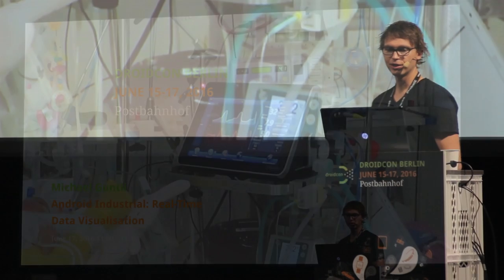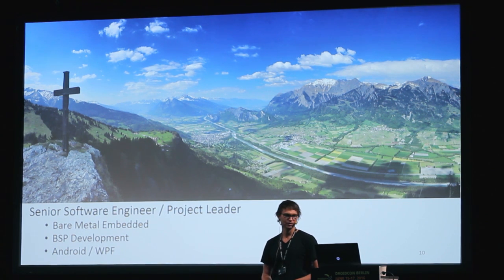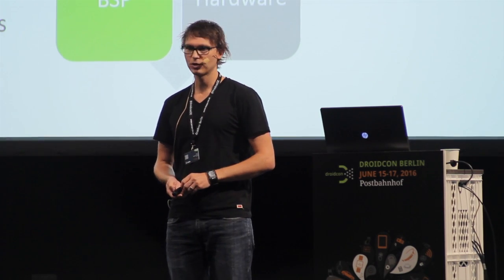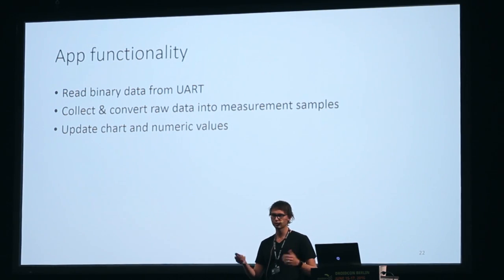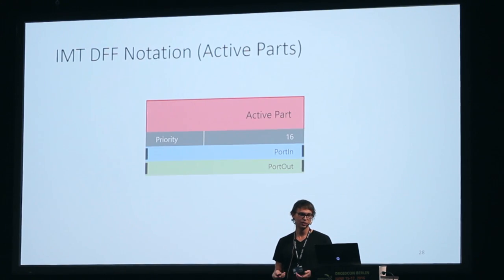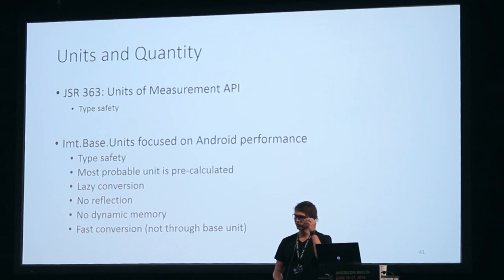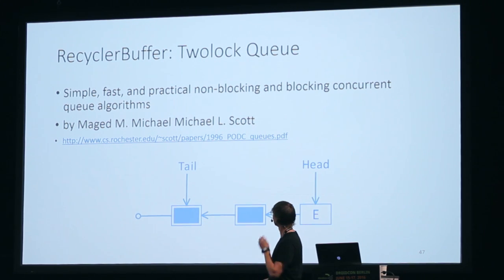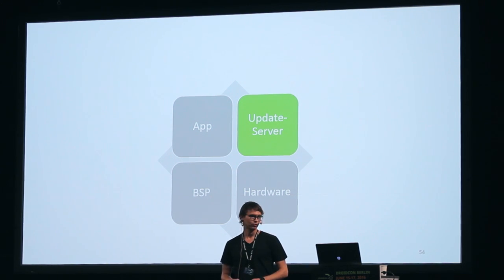droidconDE: Michael Guntli – Android Industrial: Real-time data visualization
Join our journey! We are sharing our hands-on experience of building an industrial device based on a customized Android platform with you.
This talk is targeting system architects, software architects and software engineers having a distinct sense for performance-aware programming on Android.

Create your own hardware platform
Customize the Android BSP
Key concepts of application architecture
A traditional programming approach quickly reached its performance limit when processing sensor data with a high sampling frequency. How can we avoid frequent garbage collections? How can we offload as much as possible from the UI thread?
The key concepts of the chosen application architecture will be discussed in detail:

- simple concurrency with actor model
- data flow & event driven design
- performance aware programming on low-end hardware
- lockless & heapless queue for single producer / single consumer
- real-time data visualization of sensors with 200Hz sampling rate

Speaker: Michael Guntli, IMT AG